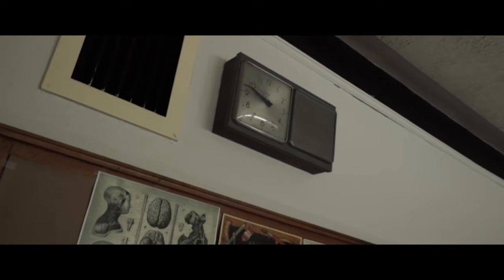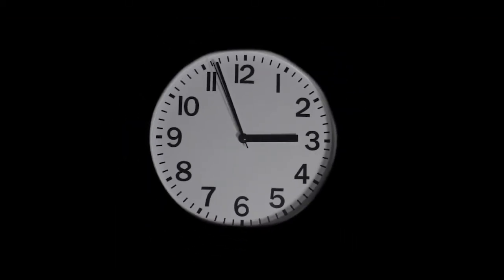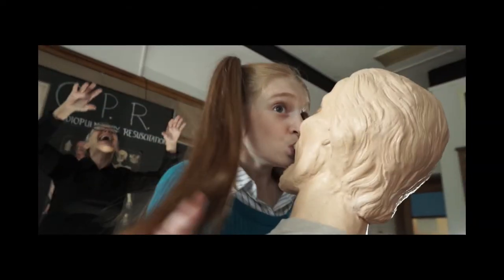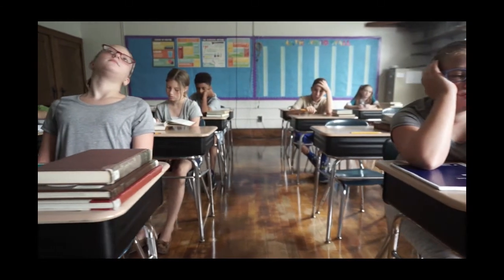The Making of HellthClass